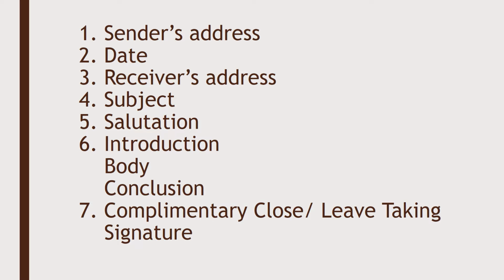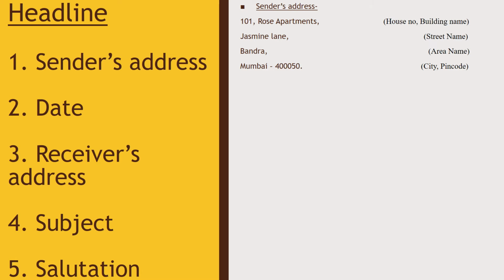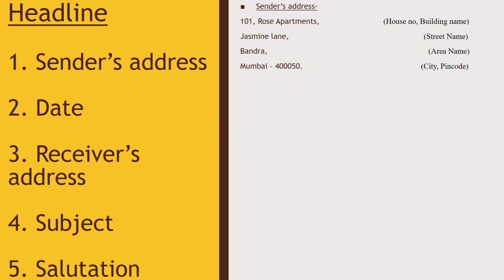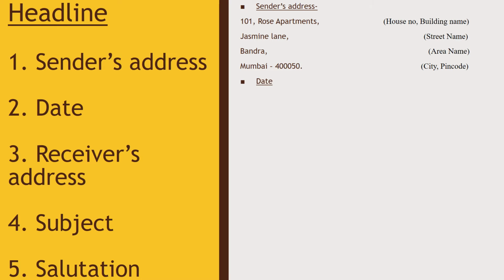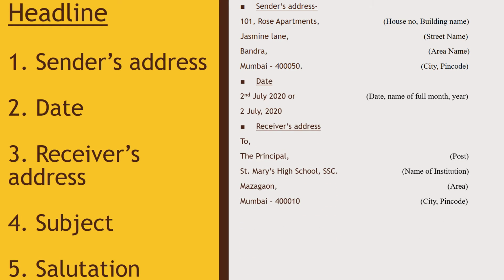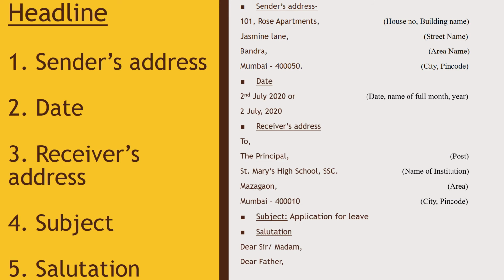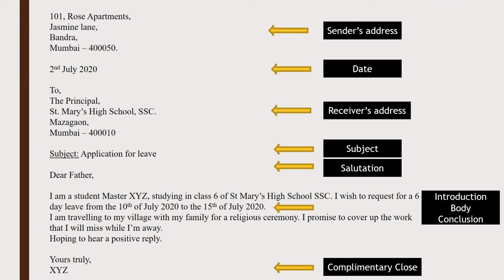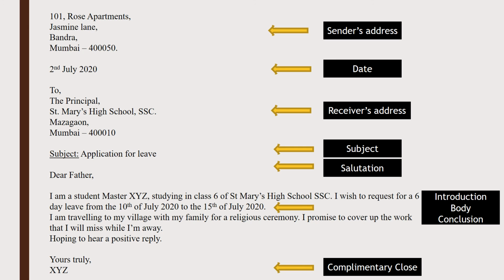Formal Letter Writing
Formal Letter : Format